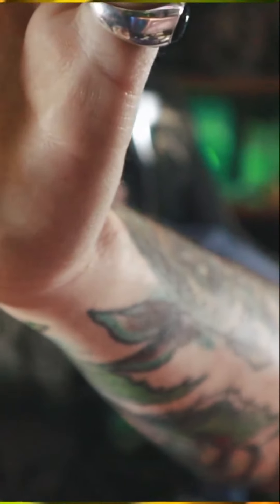How To Low Temp Dab! With BudPals on Twitch!